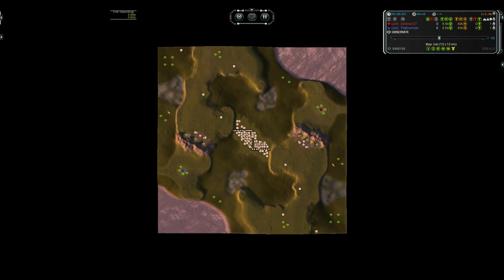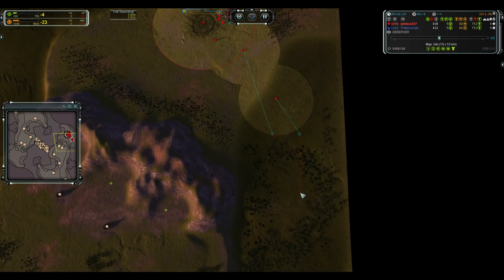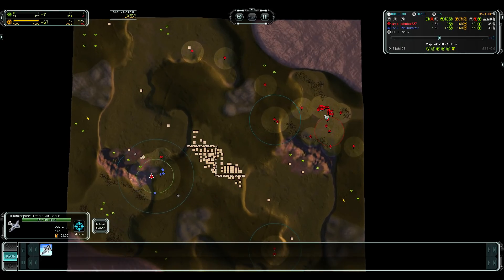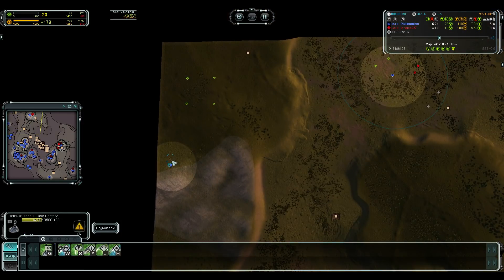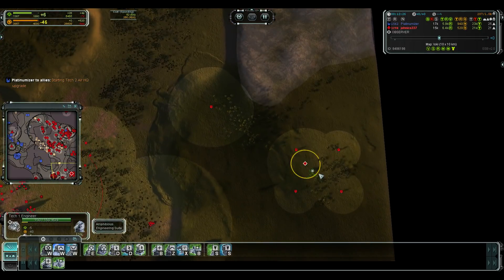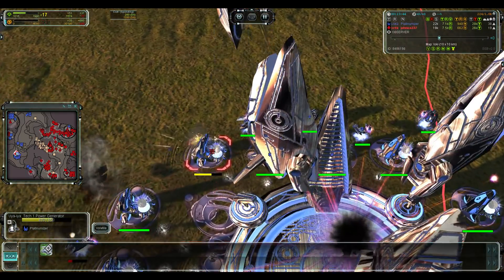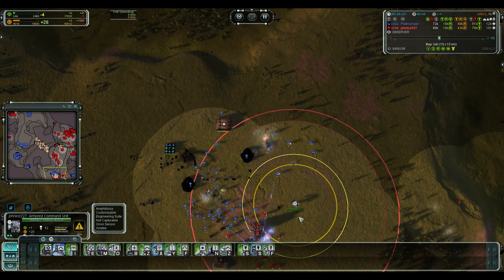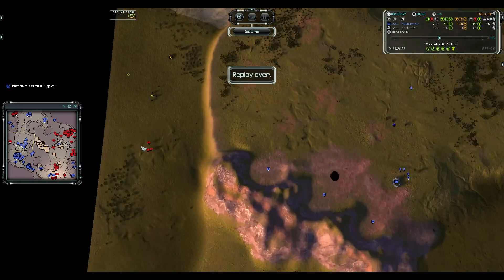Johnice227 vs Platinumizer - Replay Review - Supreme Commander: Forged Alliance Forever